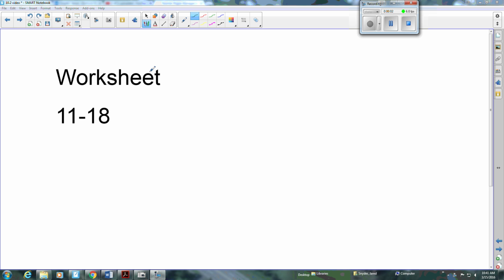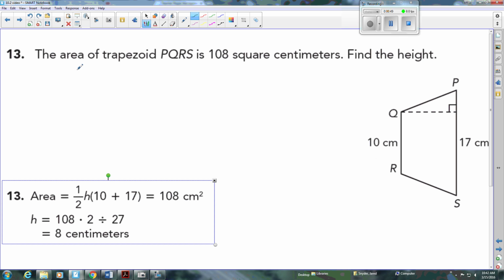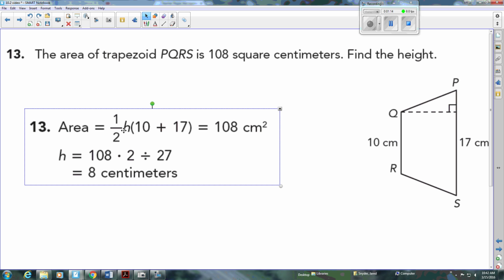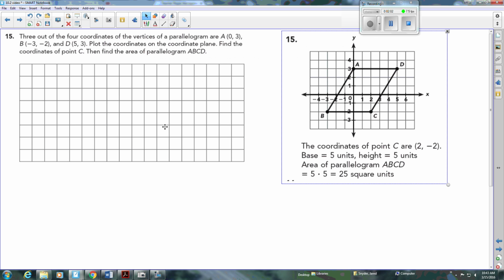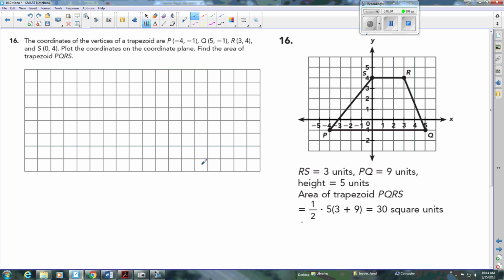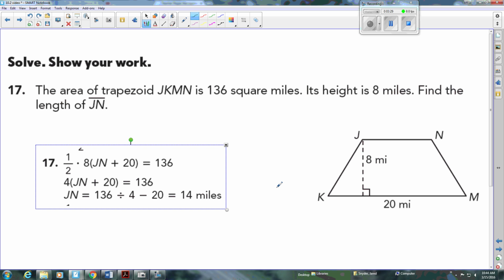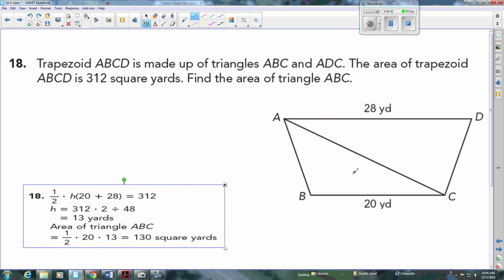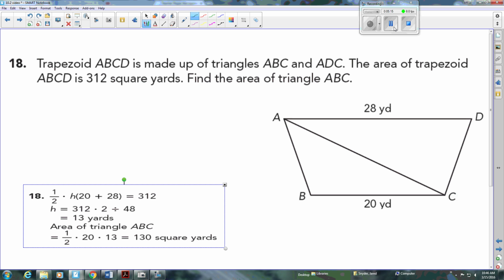10 2 day 2